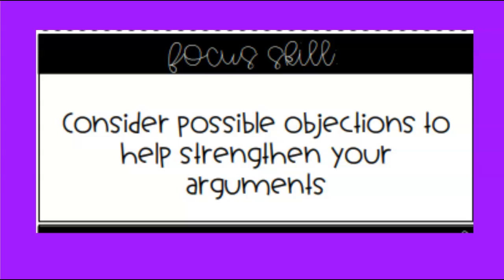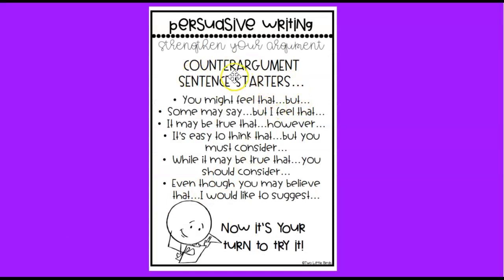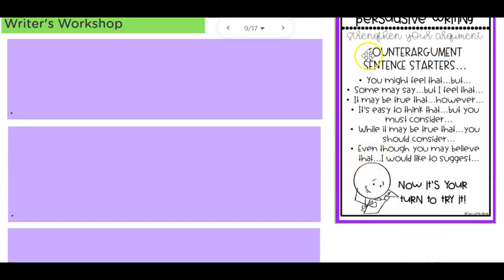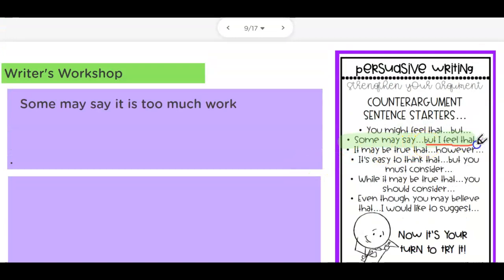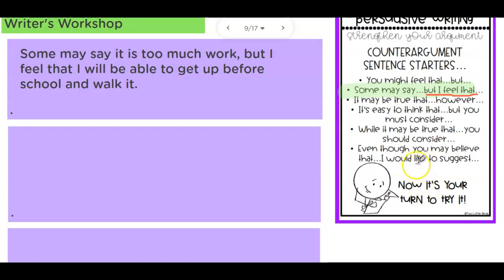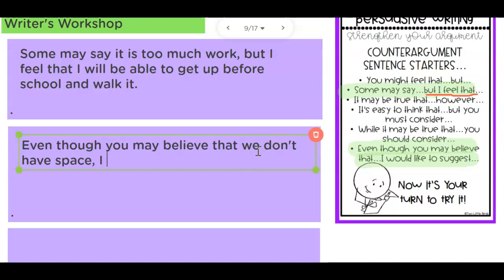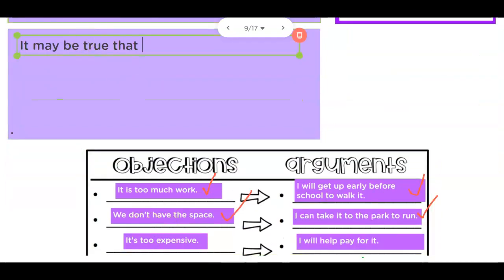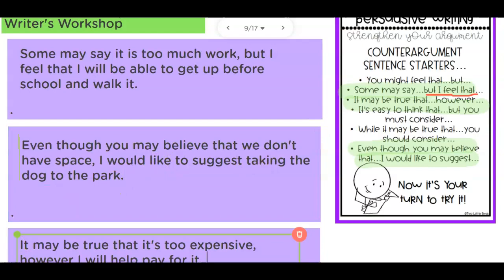Persuasive Writing Lesson Seven